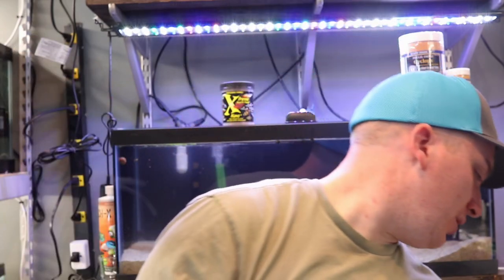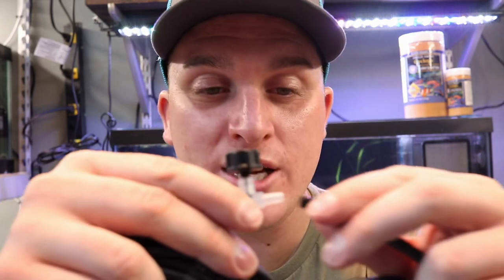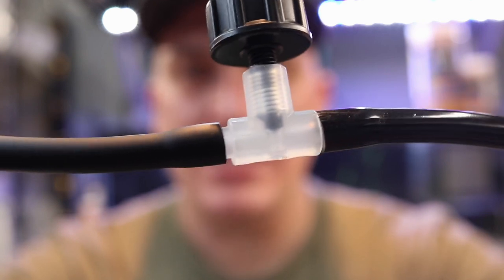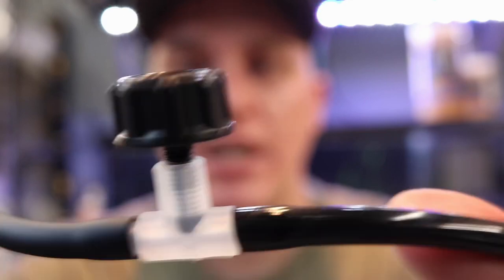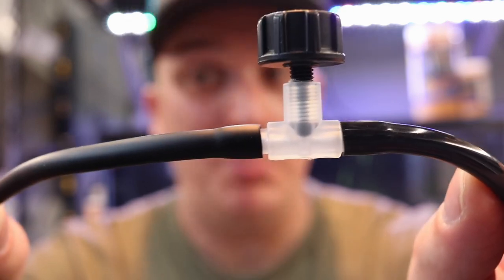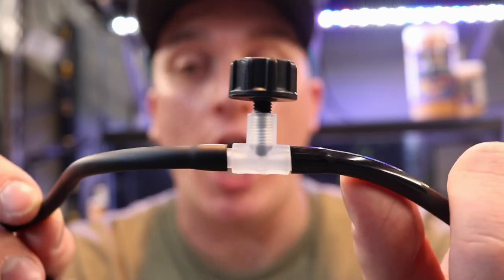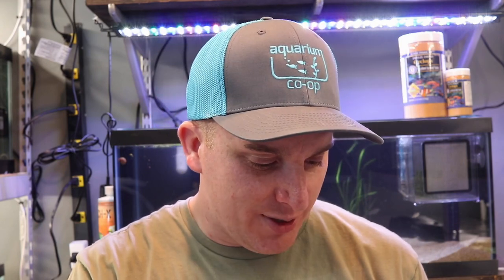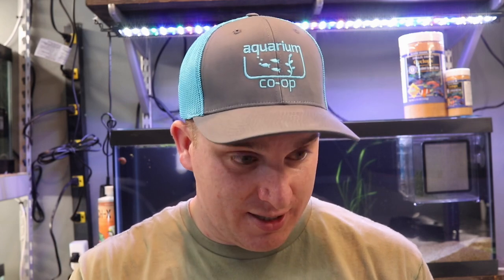Aquarium Co-Op Has Done It Again! - Airline Tubing Review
I review the new airline produced by Aquarium Co-Op and it is the best!